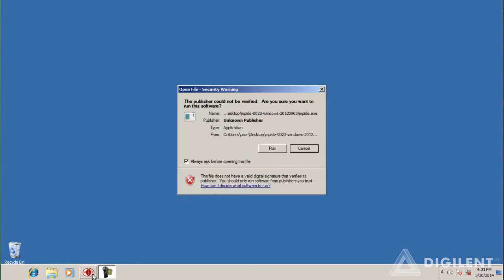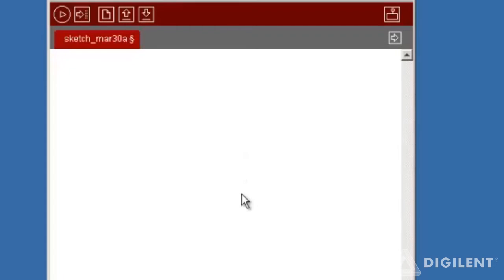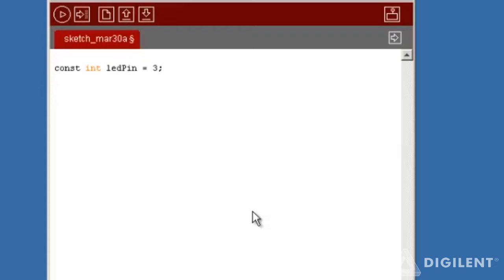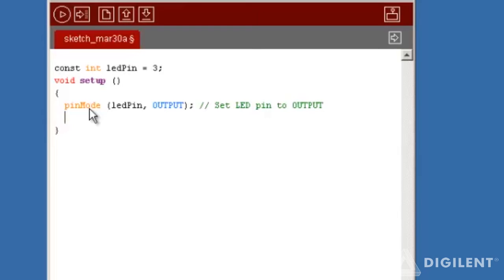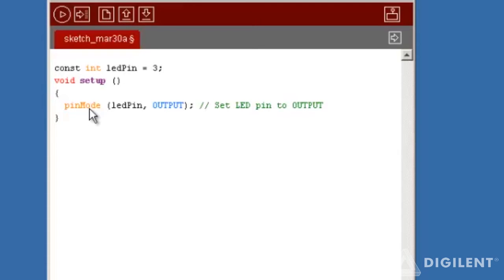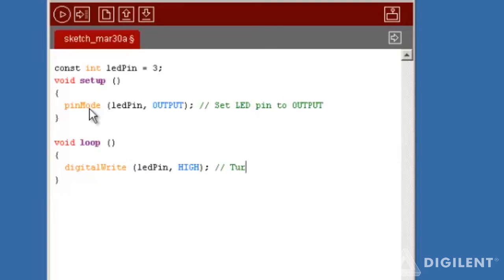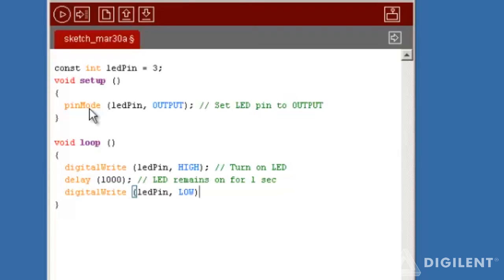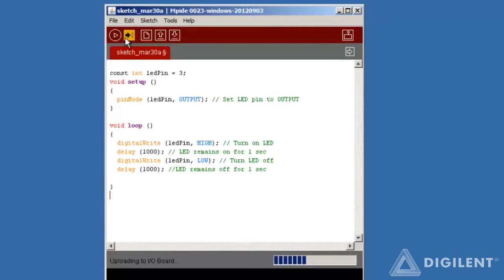Chipkit MPIDE intro. 3.0